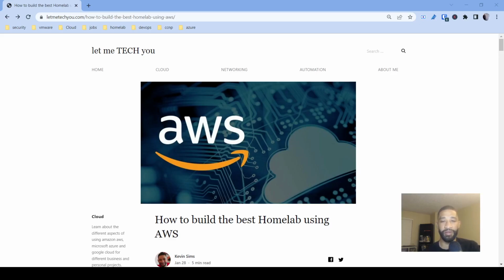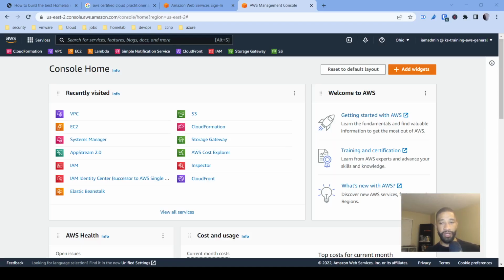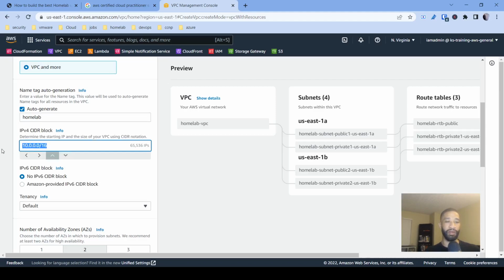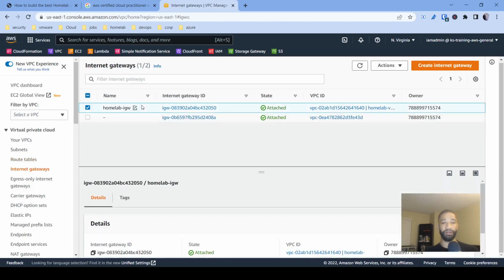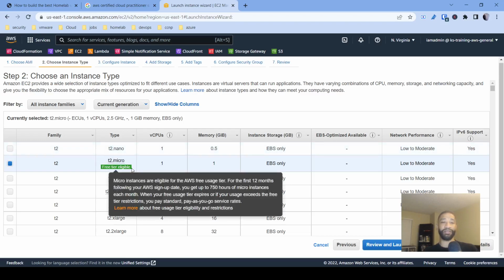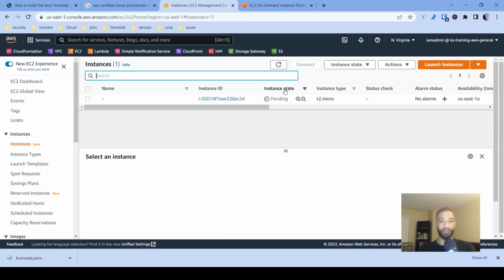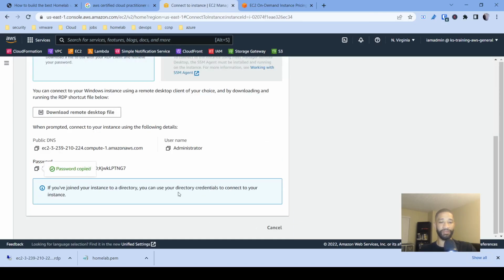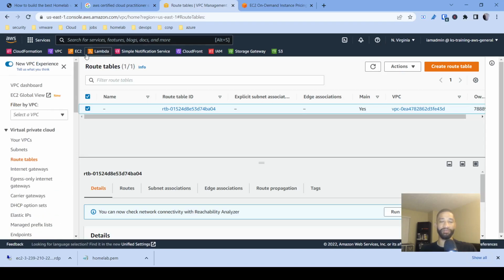Learn AWS by Building a Homelab In The Cloud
Are you looking to break into IT? or looking to progress your IT career into a new path?  Cloud computing is the future of a lot of businesses and there is still time to learn all the technical knowledge needed to succeed.

In this video we go over how easy it is to build your own network in AWS to practice everything AWS has to offer.  This could also be great for new people who are looking to break into tech for the first time.

Check out my blog post on how simple it is to build an AWS VPC in a new account and get started in less than 30 min.